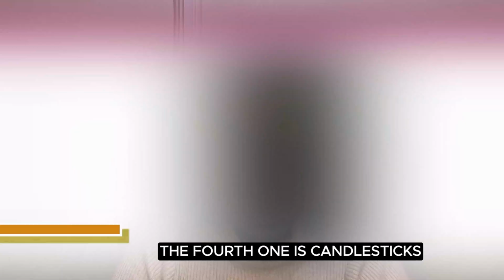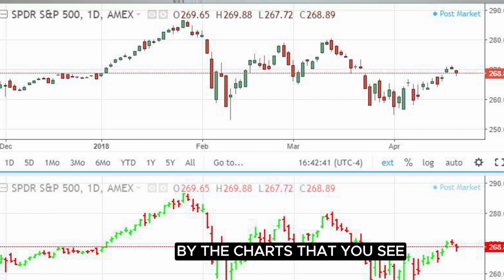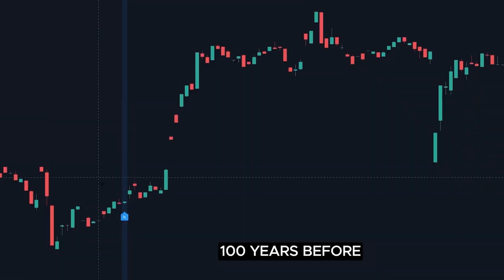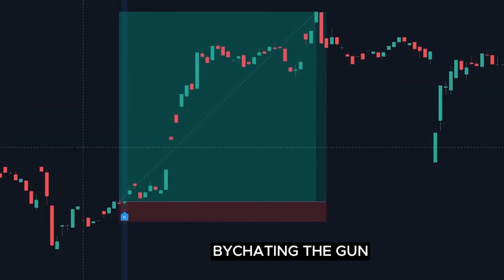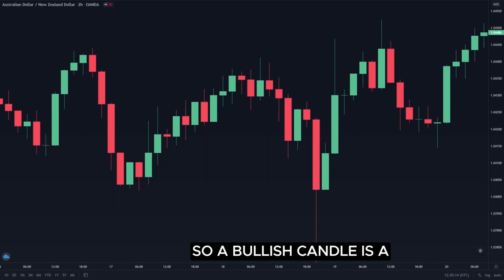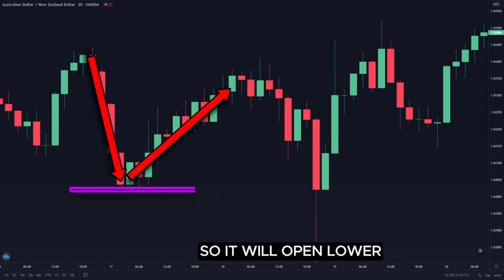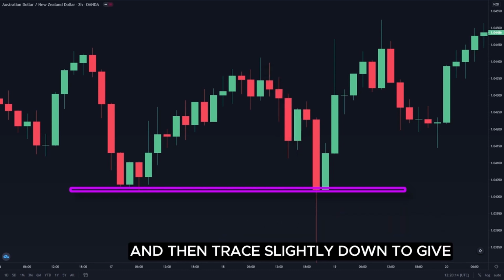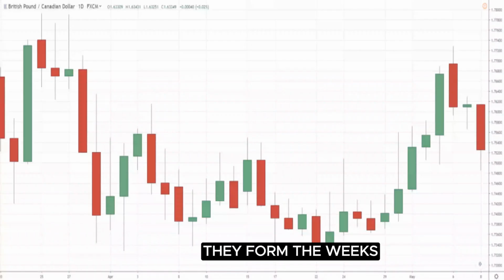Don't Trade without Knowing These Essential FOREX Terms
If you want to trade forex, you Must Know These Terms. Learn the lingo and improve your trading strategy. Free telegram channel
Quality Earbuds While working or Watching Our videos

Trading Books: Market Wizards ,Naked Forex

Timecodes
0:00 Introduction
0:24-1:16  What is a Pip
1:17- 3:35 What is a Lot size in Forex trading
3:36- 4:15 Long Vs Short
4:16-7:23 What are candlesticks
7:24-8:22 Equity vs Balance
8:24-8:37 Outro